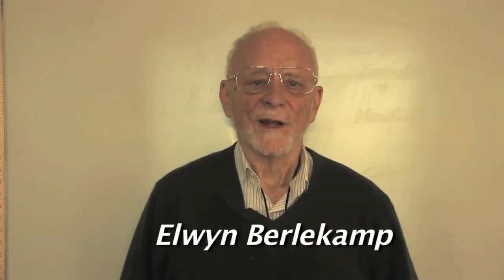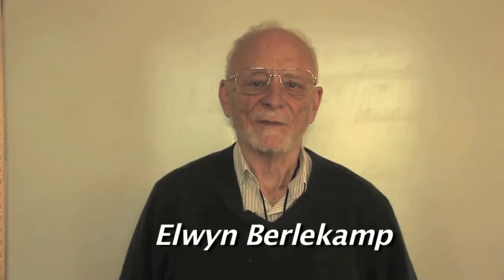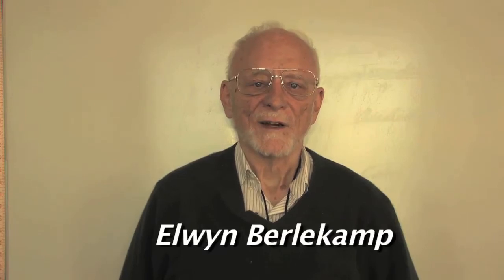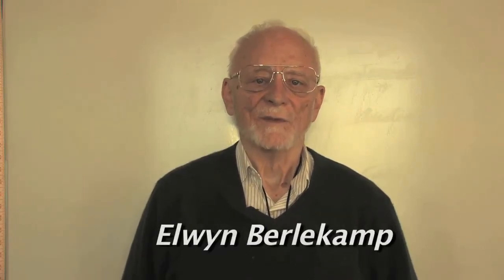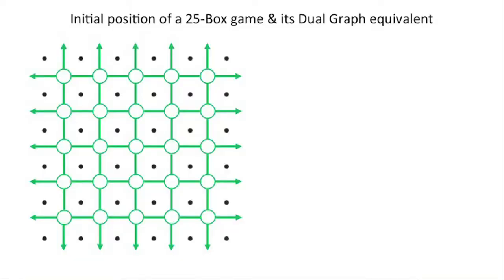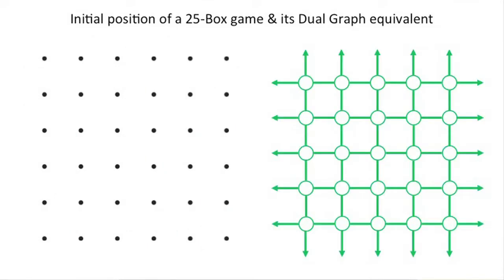Dots and Boxes Part 2: Graph Duality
In this video, we explore the similarities between a Dots and Boxes game and its Dual Graph equivalent.